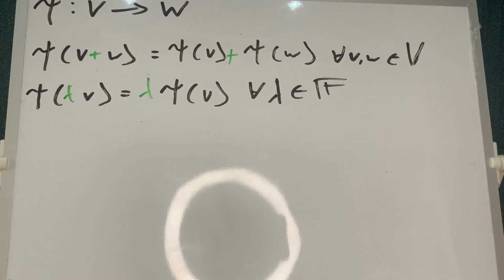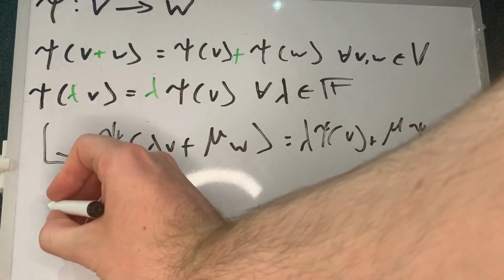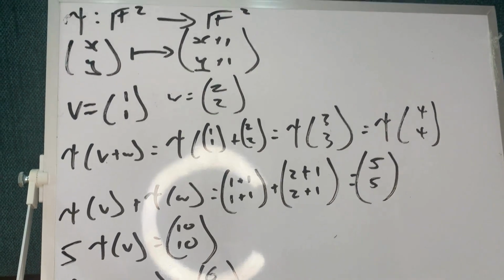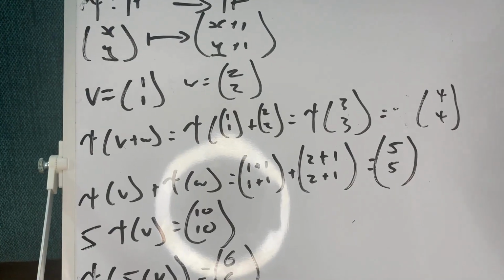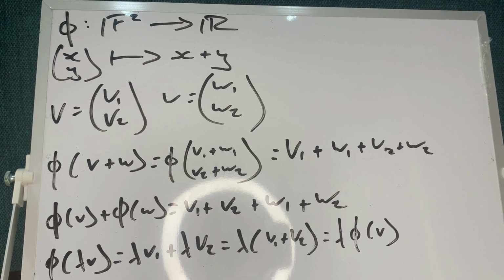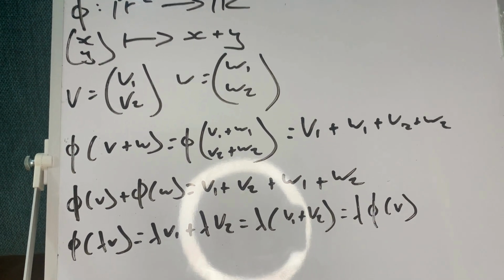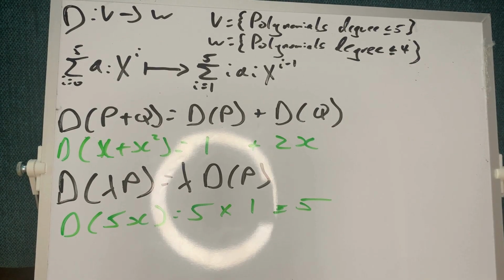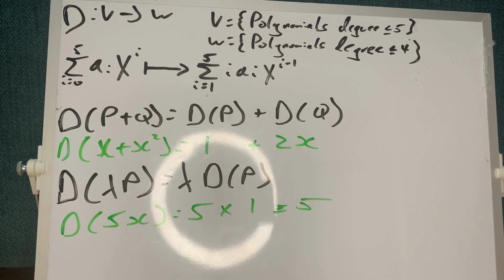Linear Maps, but they're easy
Ft the amazing lighting
Linear maps are actually easy fam, here's what they are and some quick examples so you pass your maths class and never have to look at them again (jk but not really though)